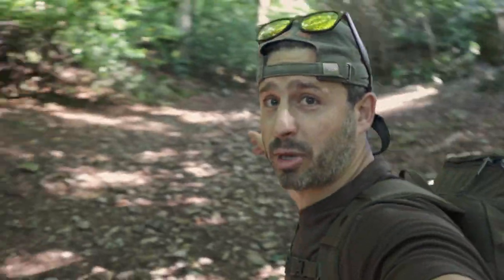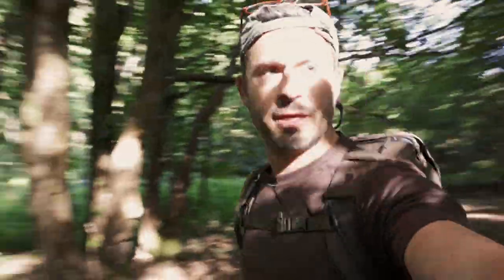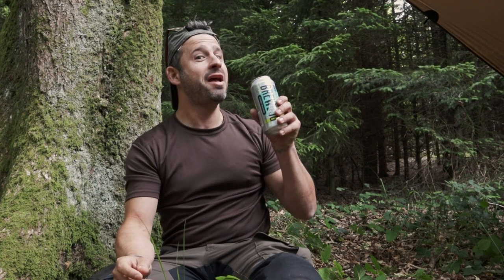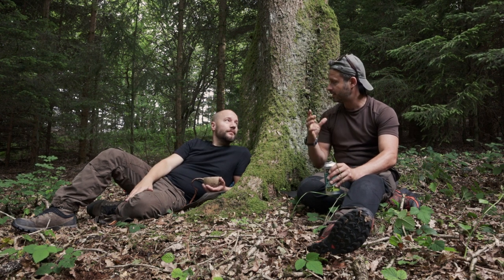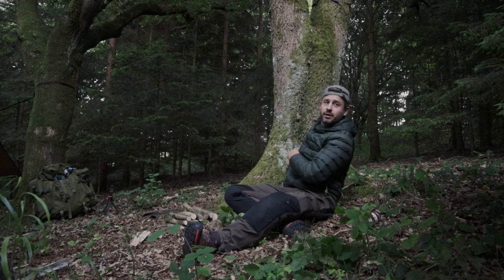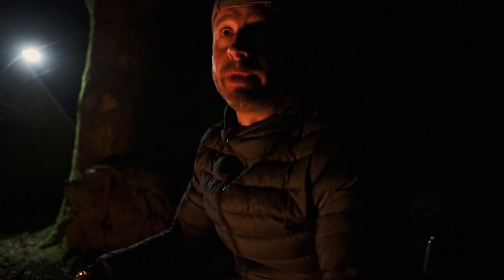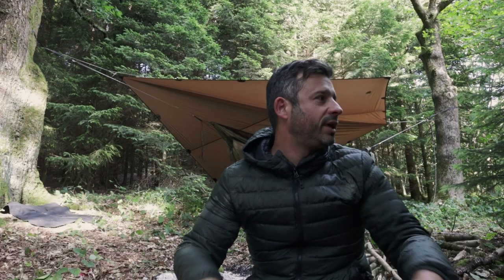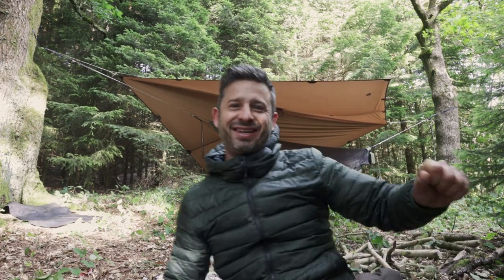SUMMER WILD CAMP WITH JAY AWAY | BURGERS | HAMMOCK CAMPING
A short video of when me and a mate Jay away went on a short wild camp in local woodland. We had an awesome night, swigged some beers, ate burgers and tried to crash our drones into each other.

Short and sweet, a bit like me and Jay!